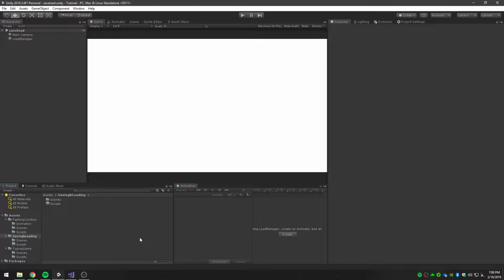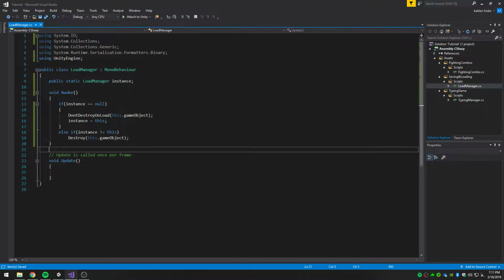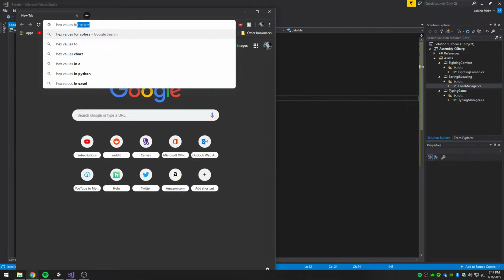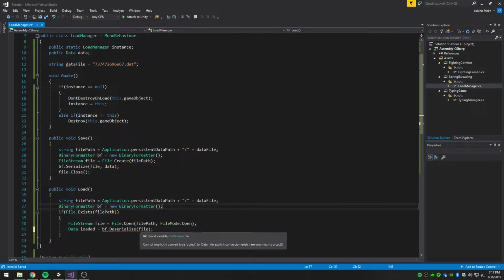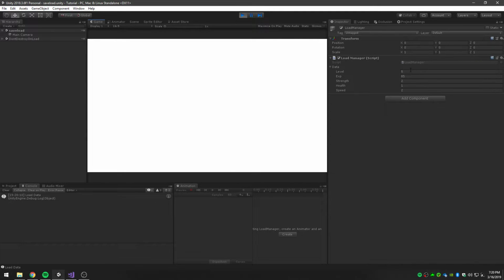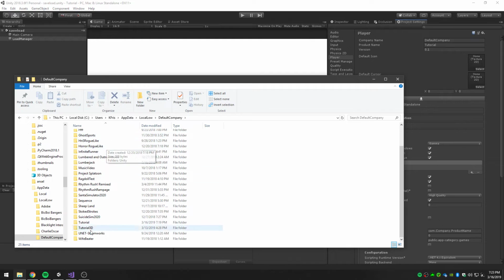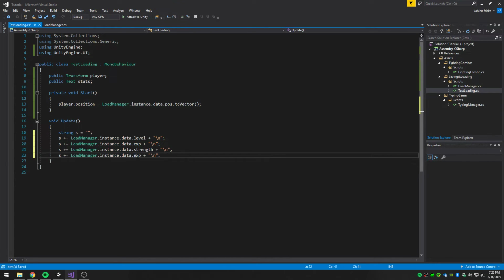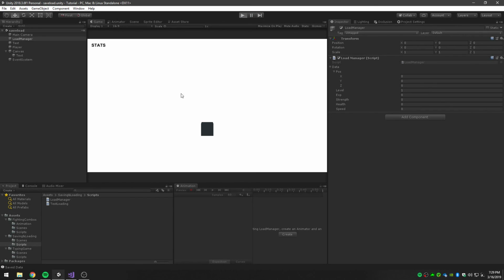Create a Save and Load System in Unity!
Hey guys!
Today I will teach you all how to create a saving and loading system!

If you want me to continue or if you want me to make a tutorial about something else then let me know!